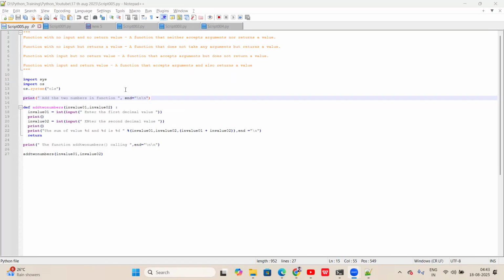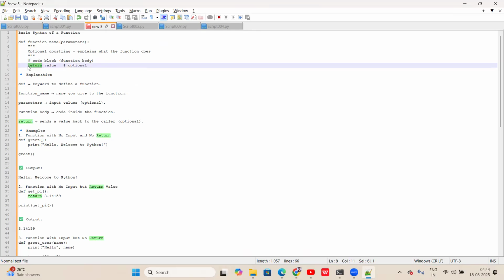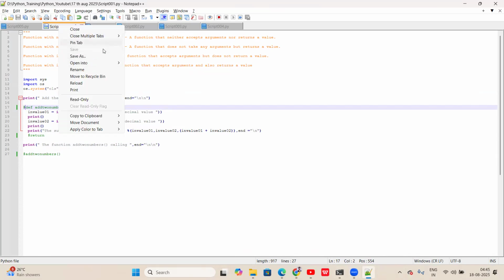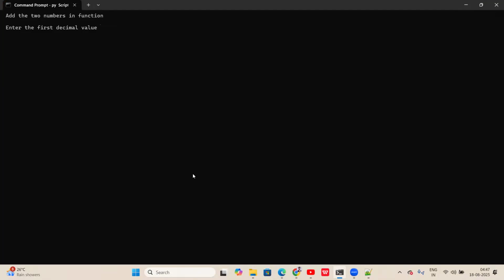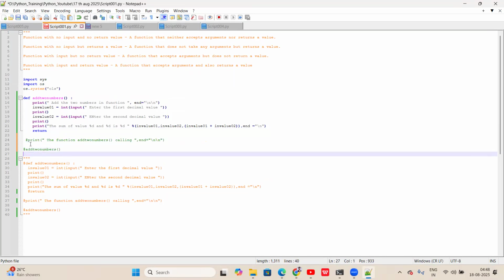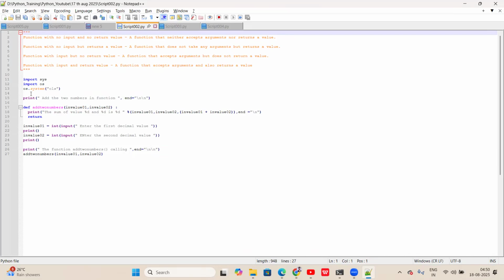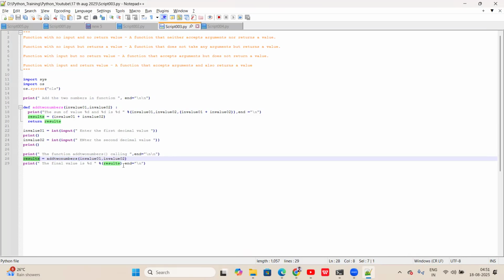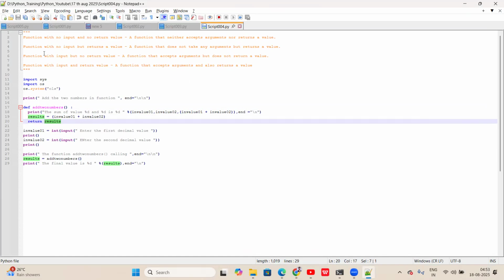👉 Python Functions Explained | def, return, *args, **kwargs | Beginners Tutorial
In this video, you’ll learn everything you need to know about functions in Python:

✅ What is a function and why we use it
✅ The 4 types of functions (no input/no return → input with return)
✅ Function syntax: def, parameters, return
✅ Default arguments, keyword arguments
✅ Variable arguments (*args and **kwargs)
✅ Returning multiple values
✅ Best practices with examples

By the end, you’ll be able to write cleaner, reusable, and powerful Python code using functions.